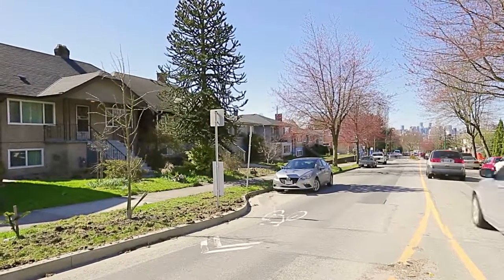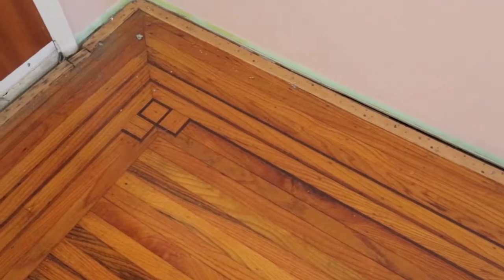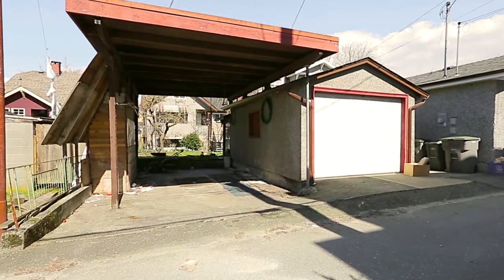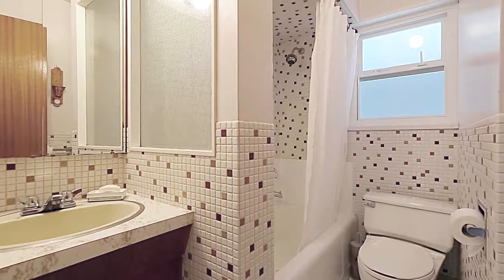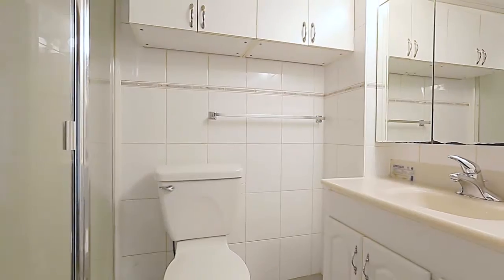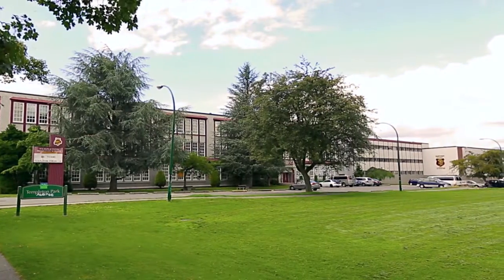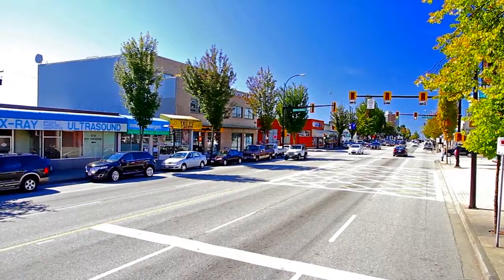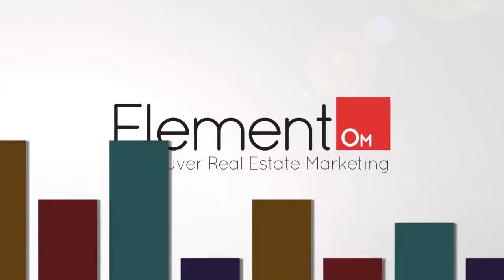2476 Dundas Street, Vancouver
Fantastic location! Solid 5 bedroom family home with great potential! Featuring an extra large kitchen and eating area with access out to backyard, cozy living room with a feature brick fireplace, plus 2 bedrooms and a bathroom to complete the main floor. Two more bedrooms upstairs along with extra storage area. Downstairs has 5th bedroom, laundry room, bathroom, space awaiting your ideas, and separate entrance. Property includes a single car garage as well as covered carport off of the back lane. Great location in quieter side of Dundas. Quick drive to downtown and a half block to transit. 2 blocks to Tillicum Elementary and a short walk to shops, cafes, services on Hastings.